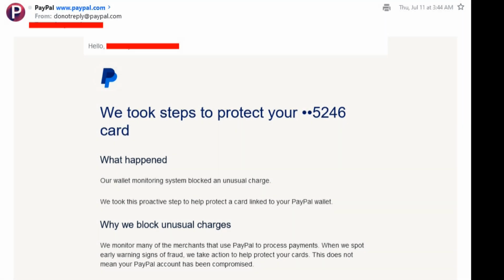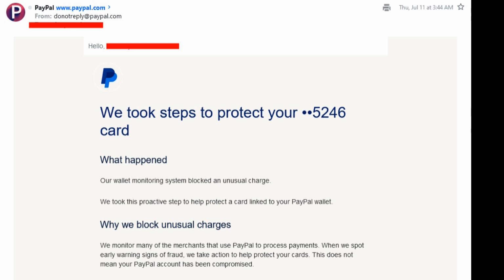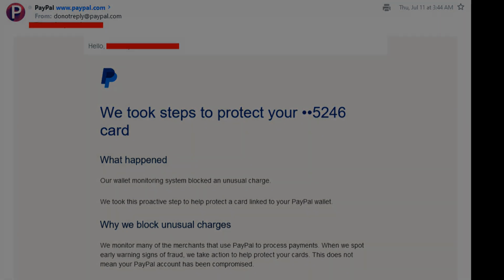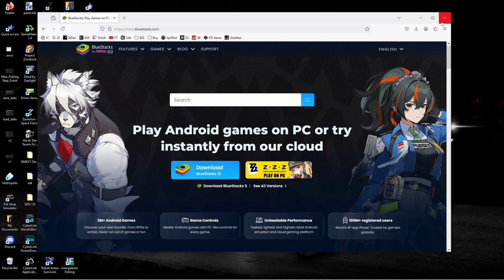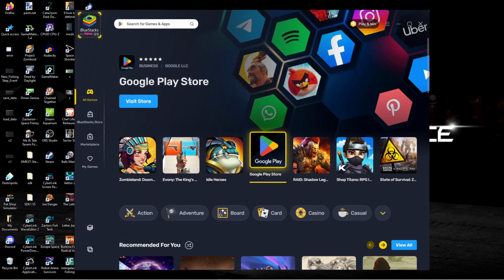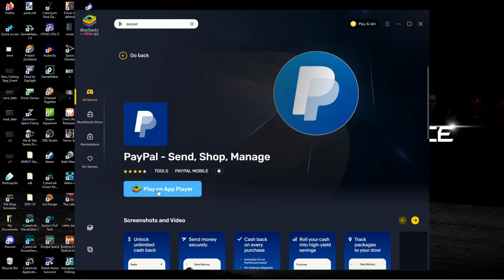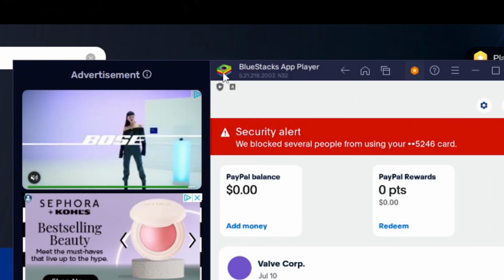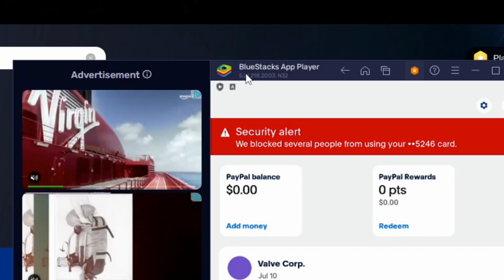Suspicious Charge Blocked on Your Paypal Account? ..How To See it and Get the Paypal App on PC!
Did you know that you can have your Walmart groceries delivered right to your front door as many times as you need them delivered for under $100 per year?  Get $20 off that price and give me a $20 Walmart credit as well with this link:

Use my promotional link and you'll receive a free week of ready to prepare meals and also give me a $10 credit on my weekly meals I am loving!  Use this link: